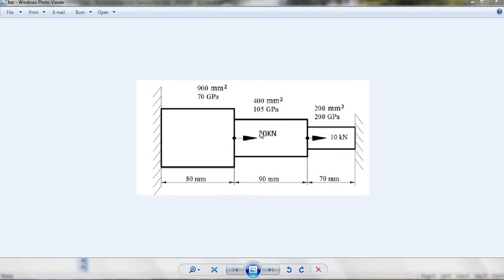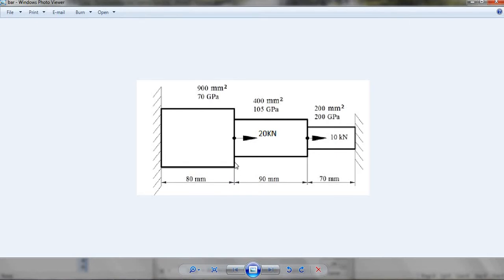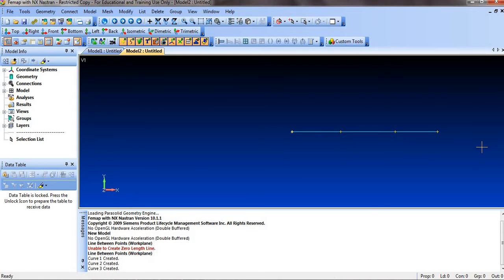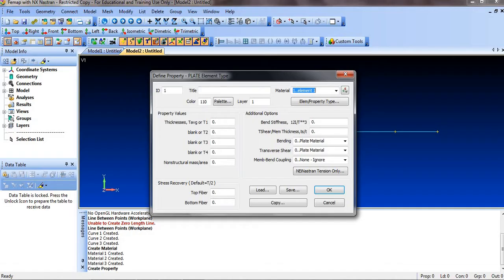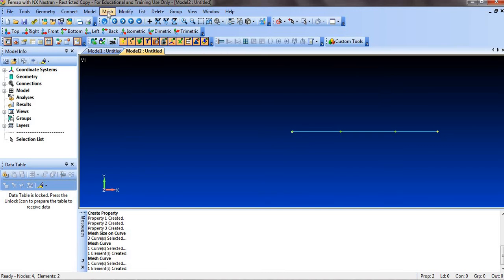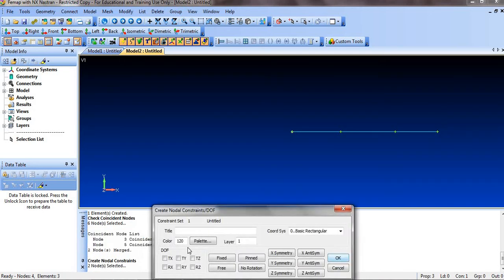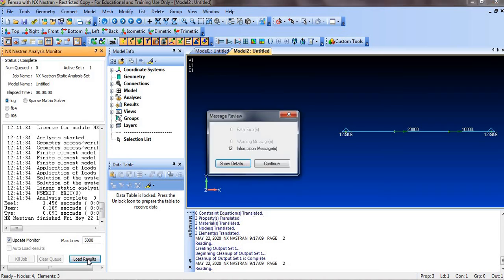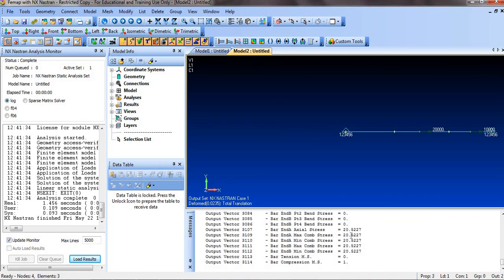Analysis of Bar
Stepped bar (different material)